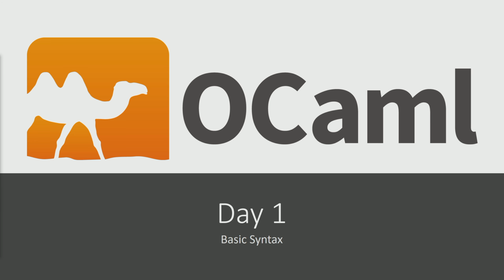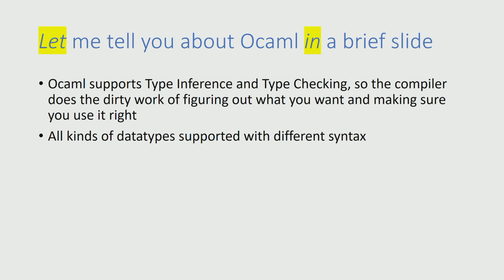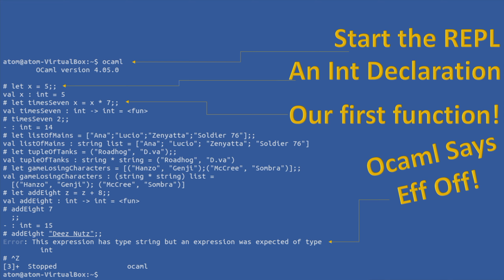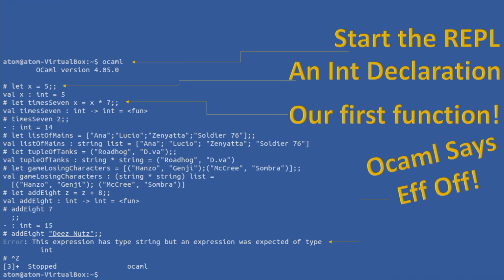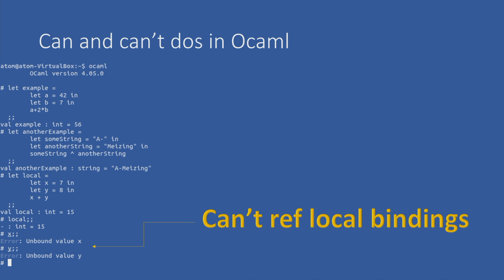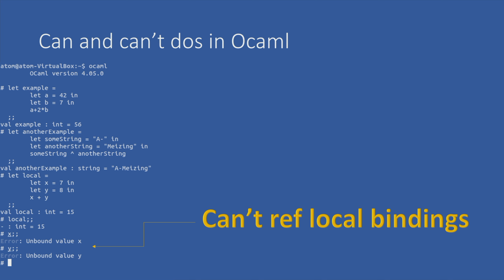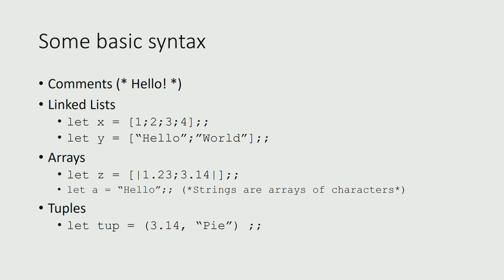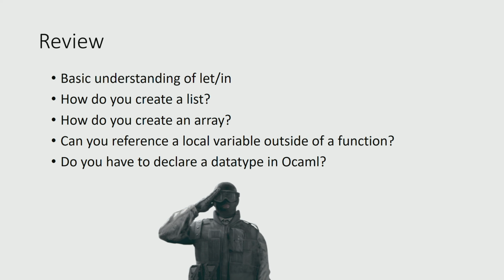An Introduction to Ocaml: Day 1 - The Basics